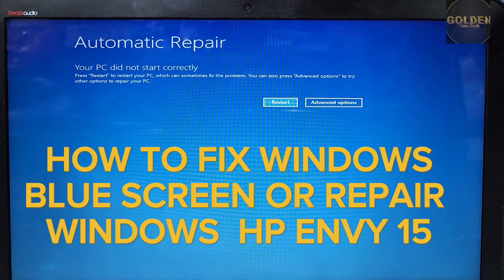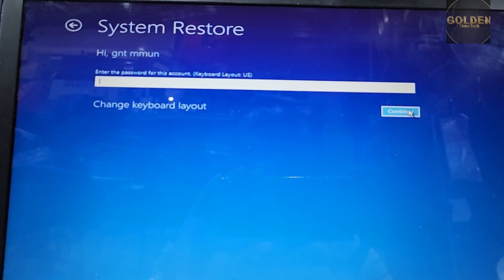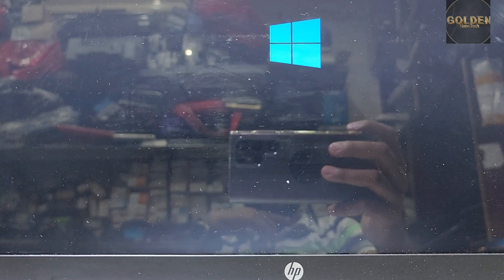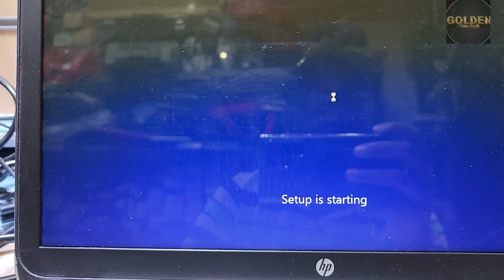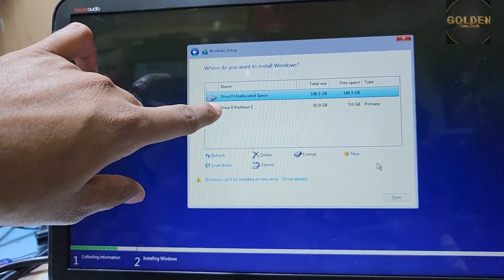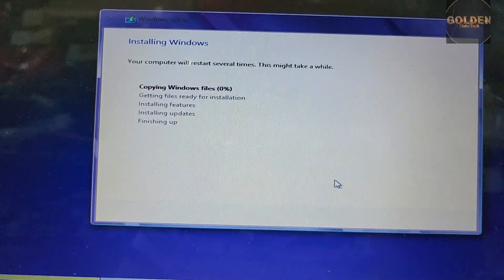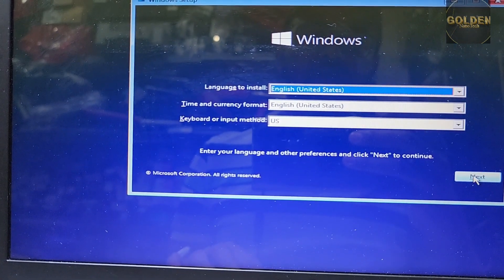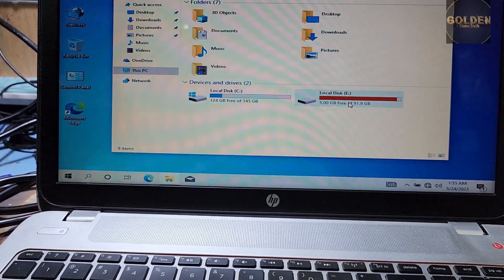HP LAPTOP ENVY 15,MODELS CAN'T INSTALL WINDOWS UEFI BOOT OR WINDOWS NOT OPEN FIX AT HOME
laptop have problem blue screen or not open windows repairing or fix at home or reformat it
if you want to reformat without delete your files